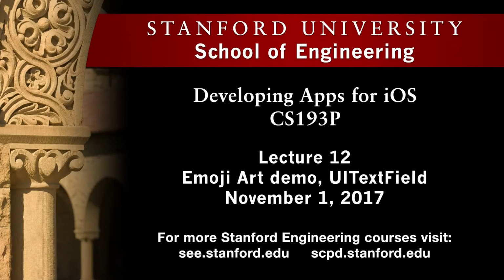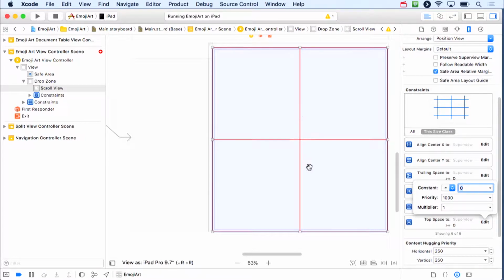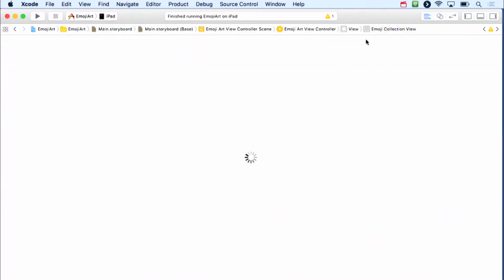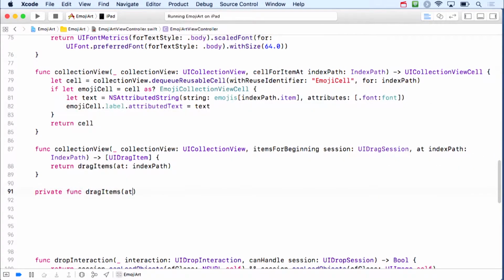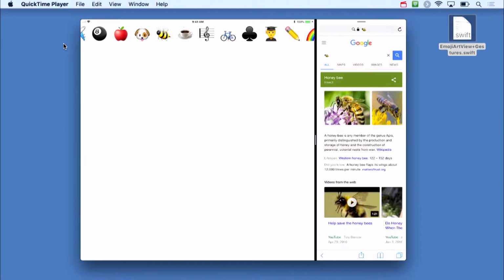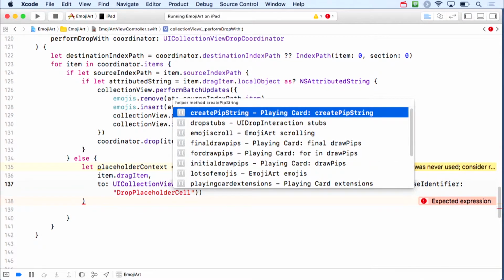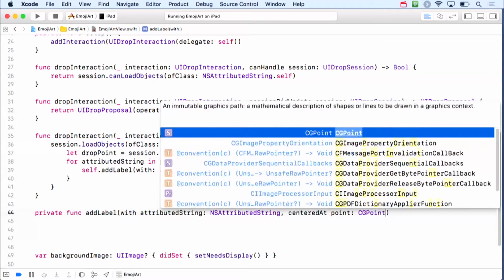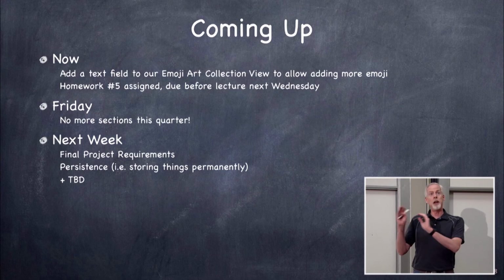12. Drag and Drop, Table View, Collection View, and Text Field